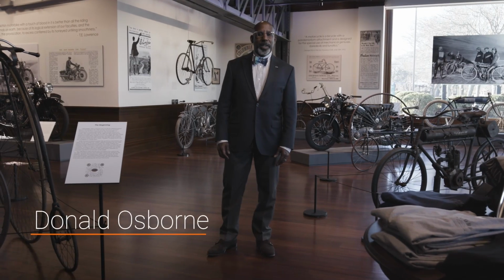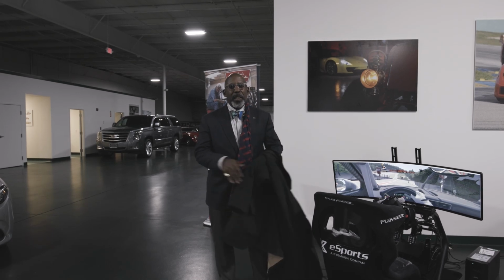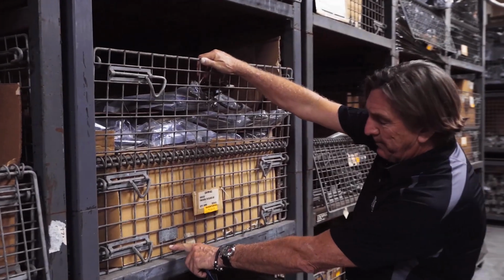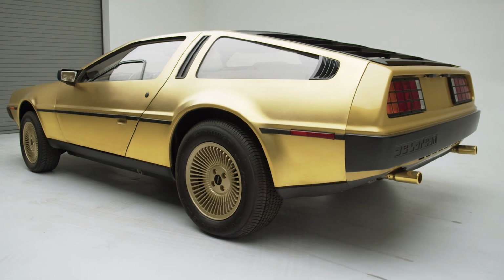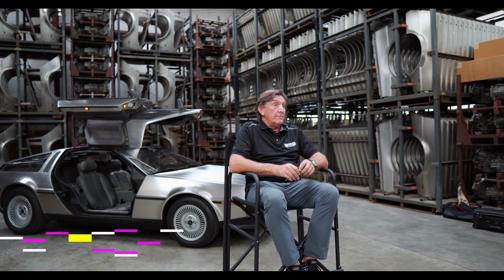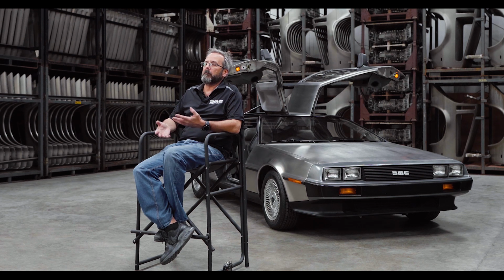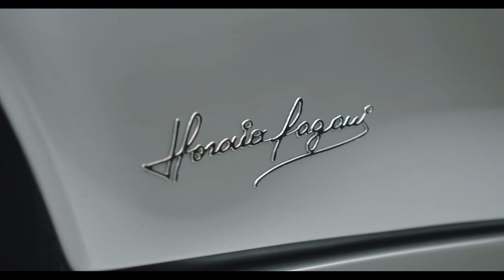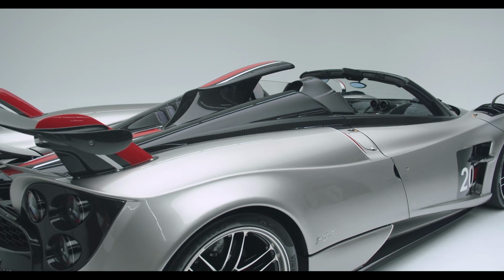Delorean vs. Pagani | Petersen Car Week 2021 is FINALLY HERE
Welcome to Petersen Car Week 2021 presented by @MichelinGlobal. For day 1 pt. 1, we explore the collection of the @AudrainMuseumNetwork with Donald Osborne, explore 30 years of @deloreanmotorco with Back to the Future's Bob Gale, and do a deep dive into the @PaganiAutomobili Huayra BC. Join us this week as we post exclusive collection tours, vehicle deep dives, mini documentaries and so much more!

Supported by  @Pennzoil